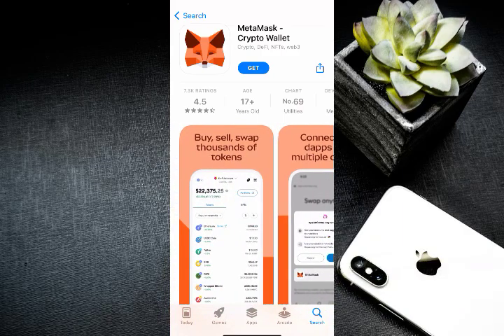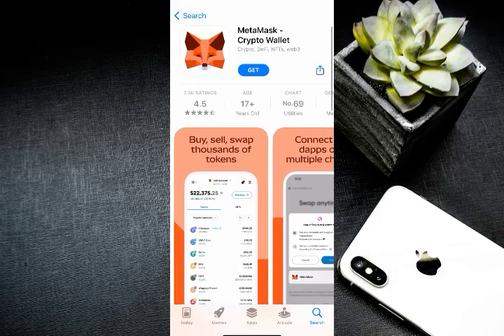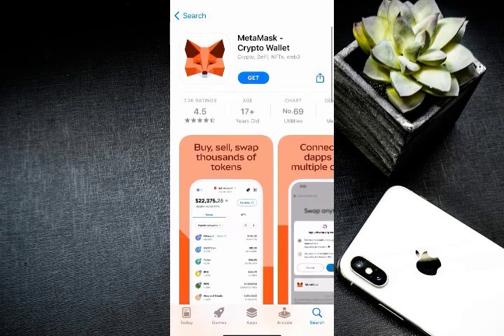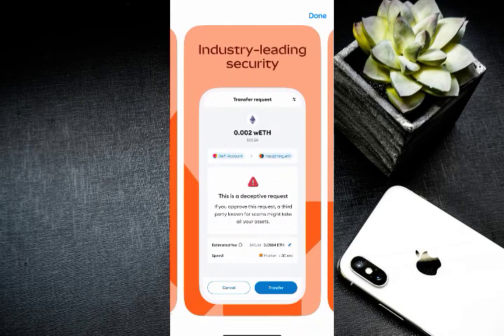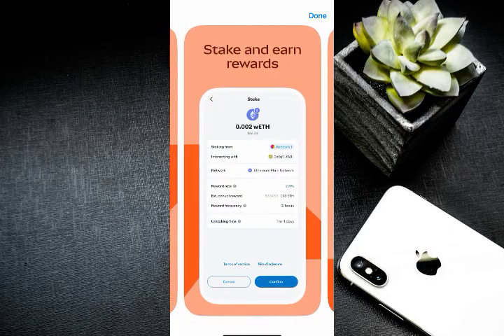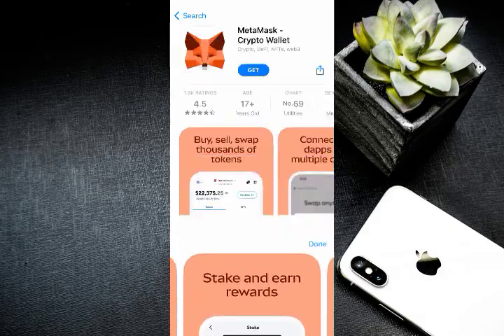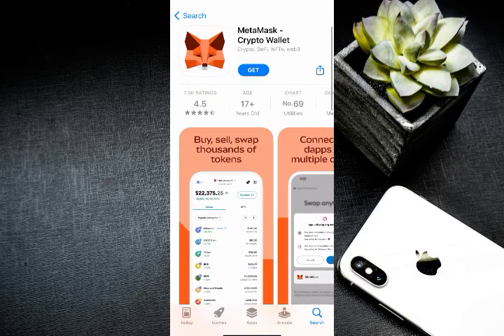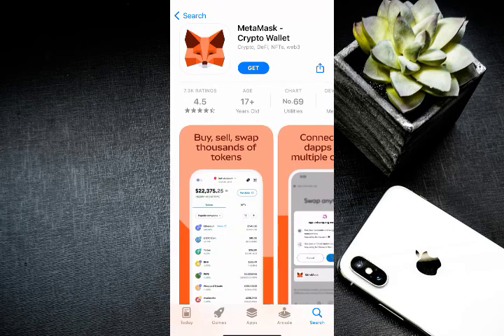How to See Secret Recovery Phrase (SRP) in Metamask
In This Video, you will learn about How to See Secret Recovery Phrase (SRP) in Metamask